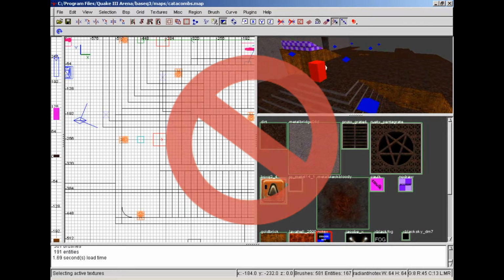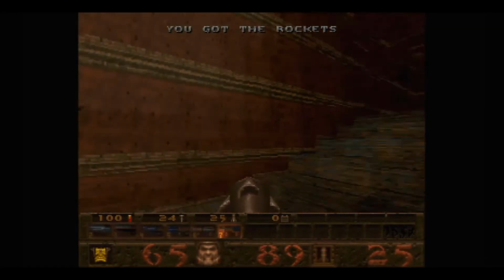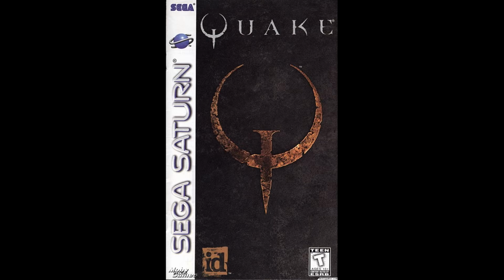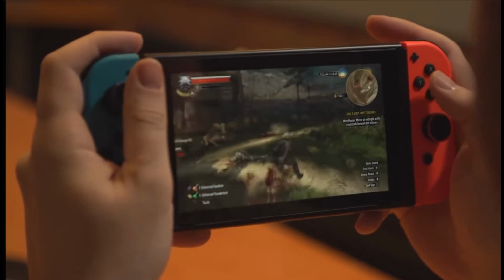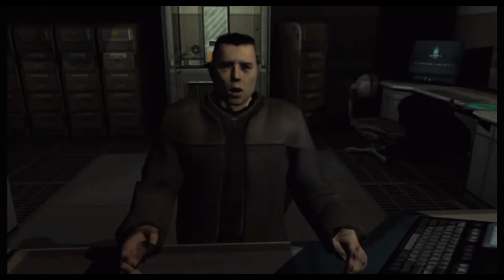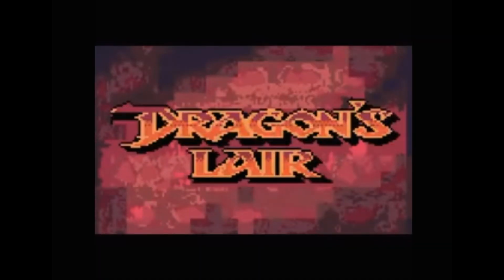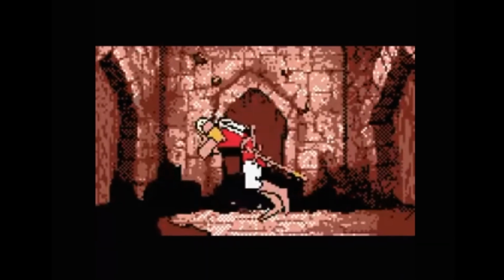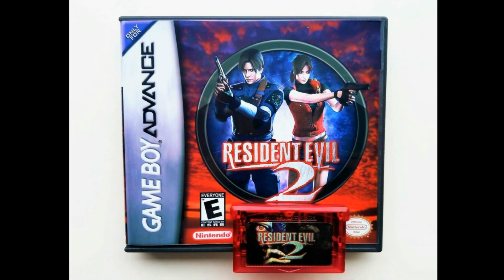Impossible Ports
Today we're taking a look at a few technological marvels when it comes to console ports.